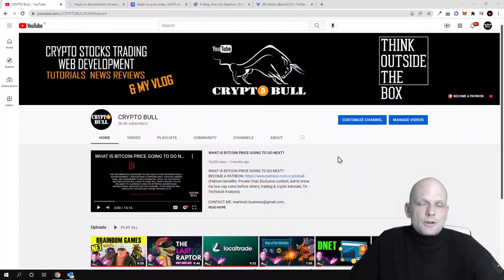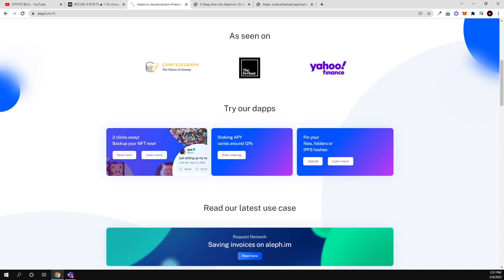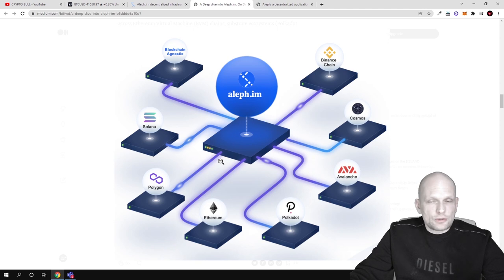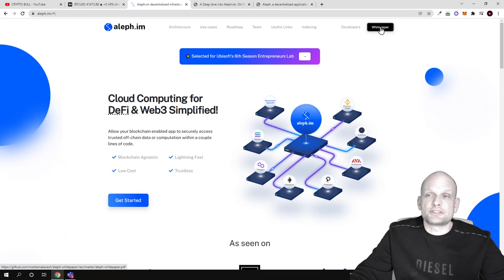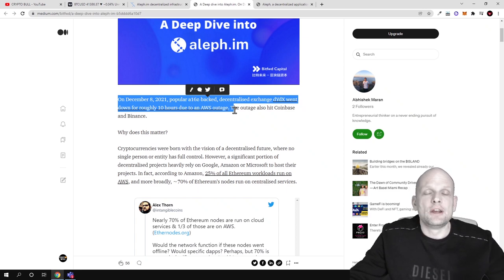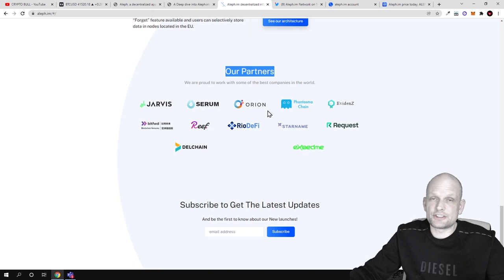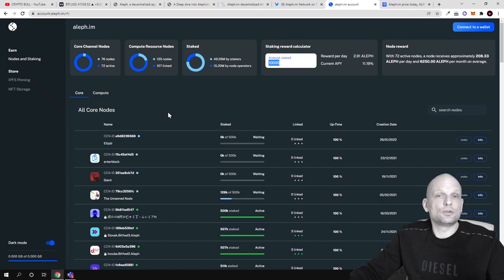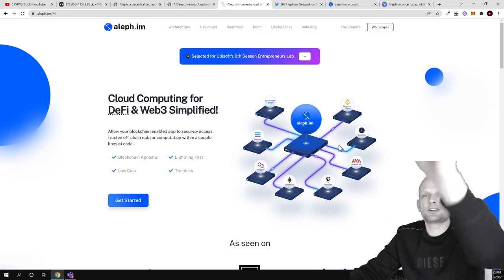WEB 3.0 CROSS CHAIN(SOLANA POLYGON ETHEREUM POLKADOT BSC COSMOS AVALANCHE) CLOUD SOLUTION ALEPH.IM